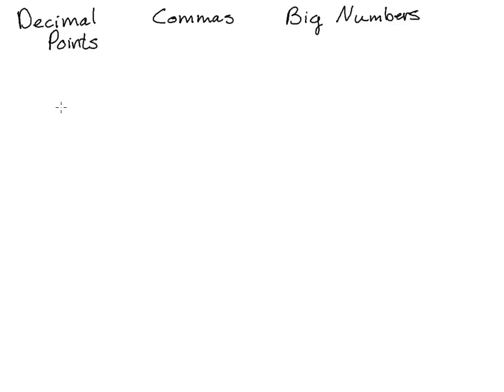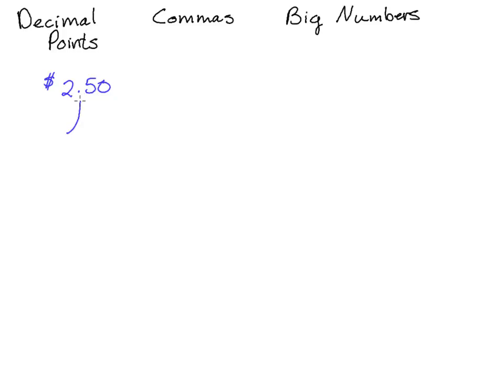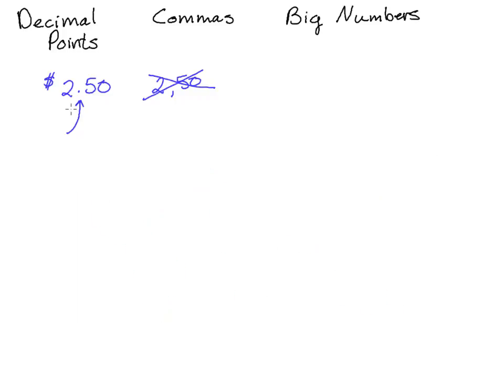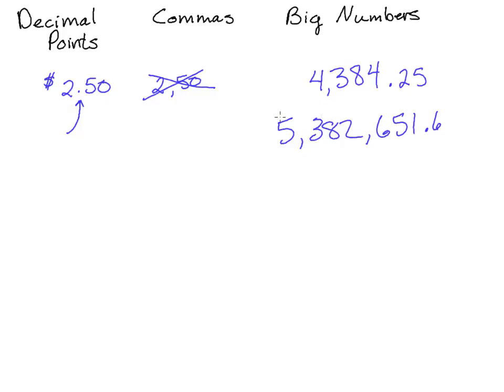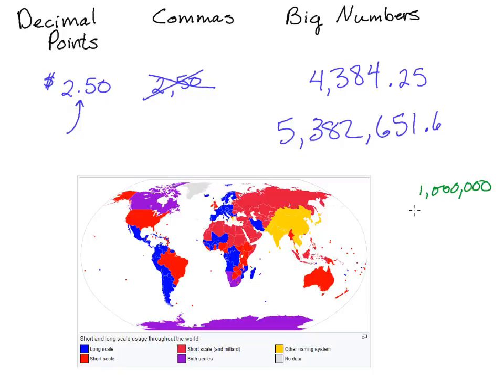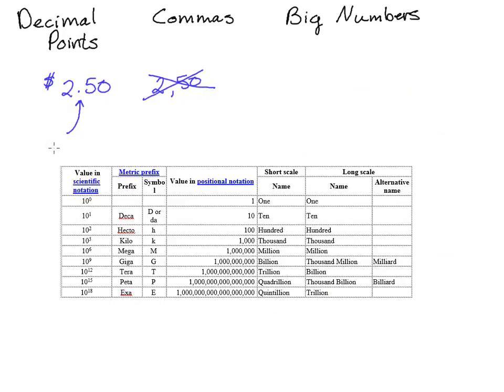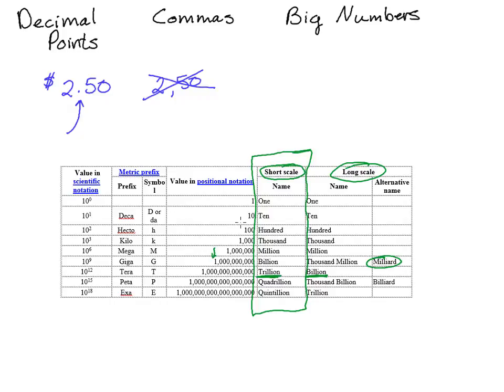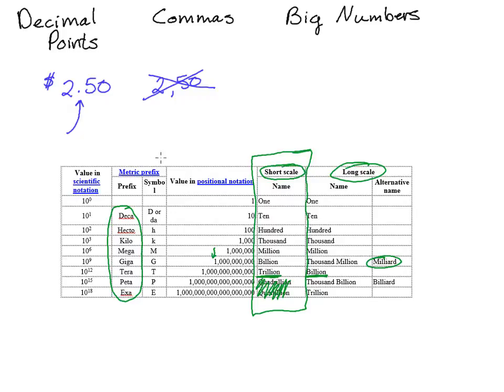100L Decimal Comma Big Numbers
Clarification of the use of the decimal point as used in the United States compared to the use of commas in other locations.